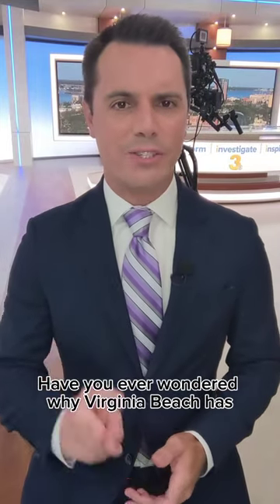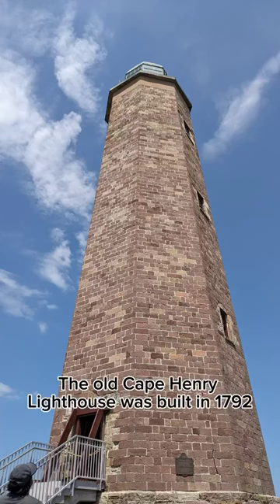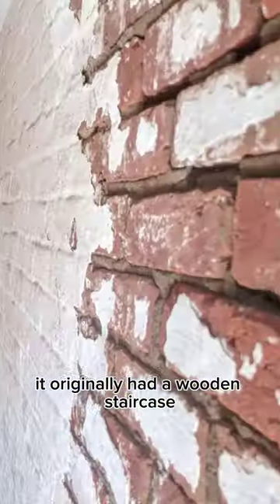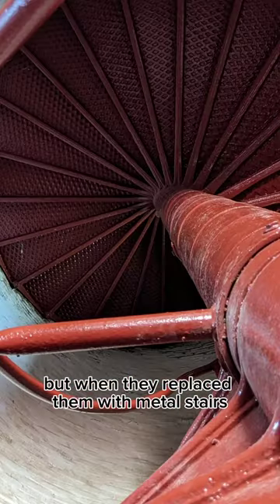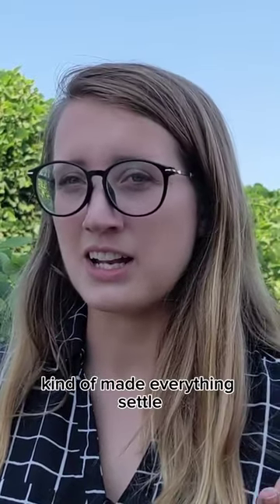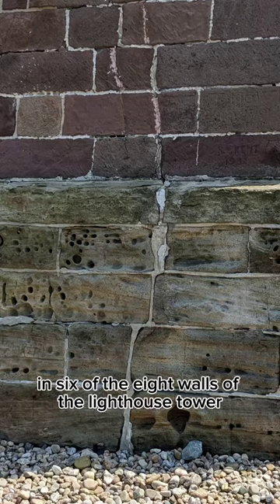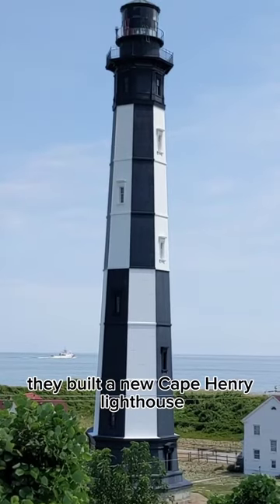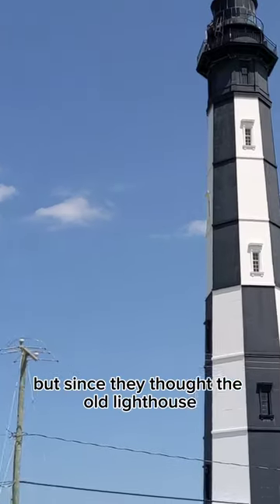Virginia lighthouse was first lighthouse in the country, but why are there two?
The Cape Henry Lighthouse isn’t the oldest lighthouse in the county, but it is the first!

Meteorologist Myles Henderson shares some background info on the historic landmark!